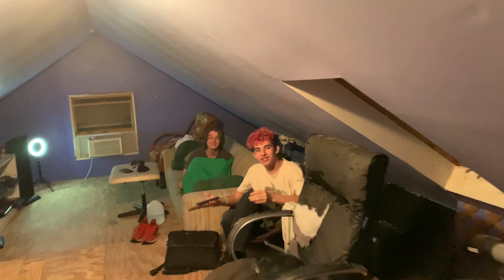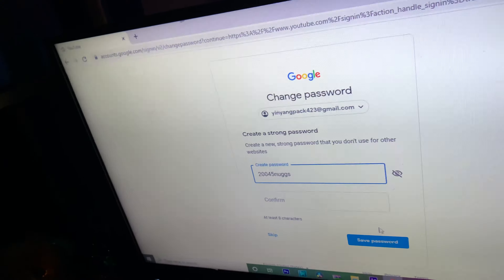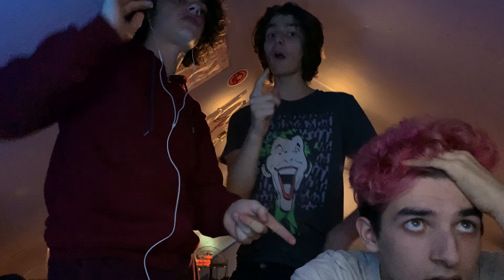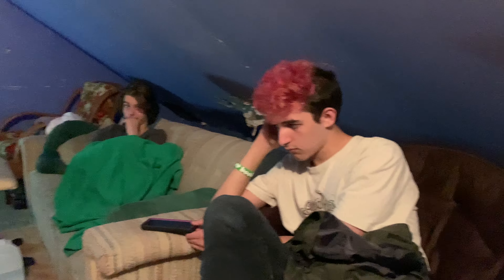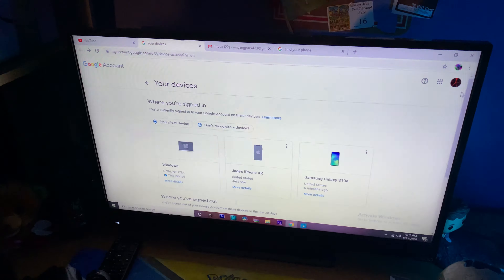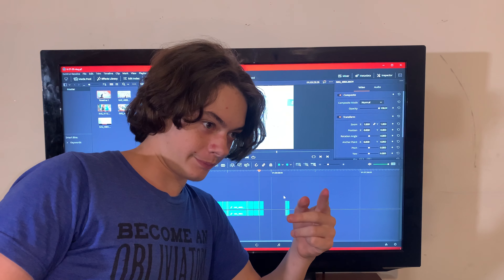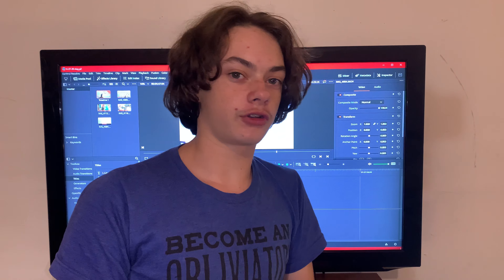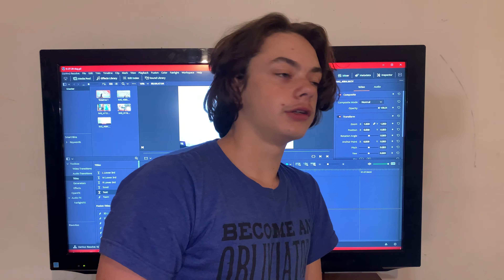Someone hacked Dark Elf The Frog...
Last vlog for a while. If you couldn't tell from the date at the beginning, we're all caught up!